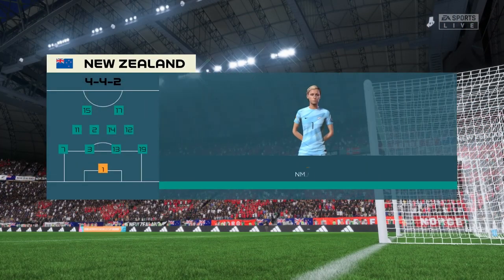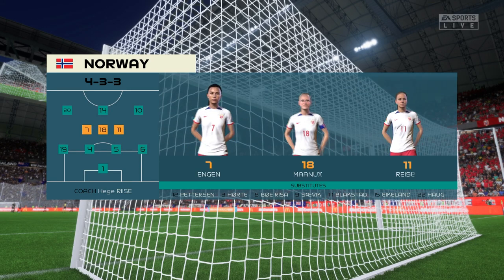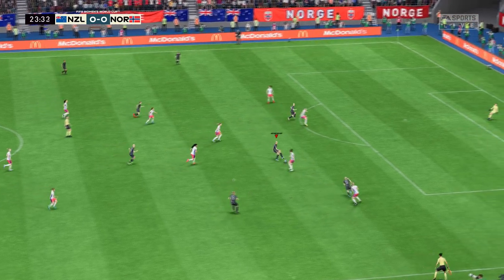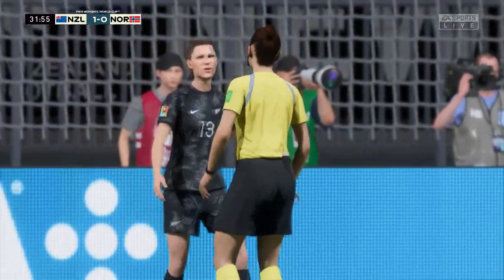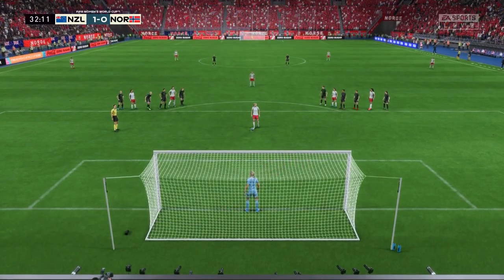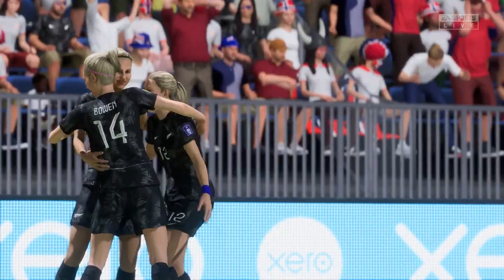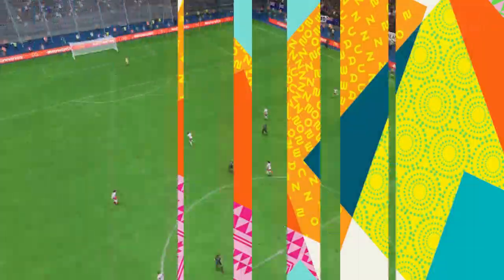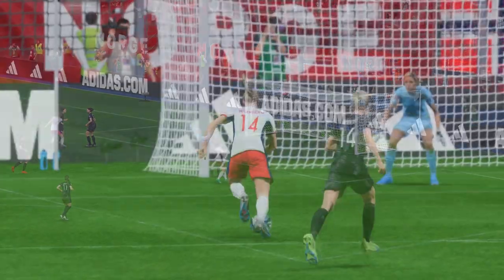FIFA 23 | New Zealand 3 - 2 Norway | 2023 FIFA Women's World Cup - Group A